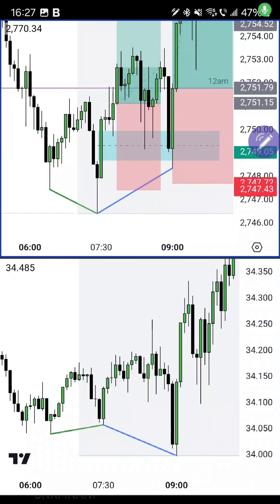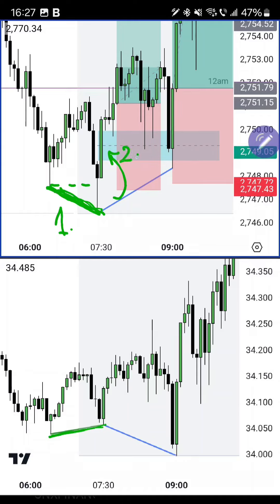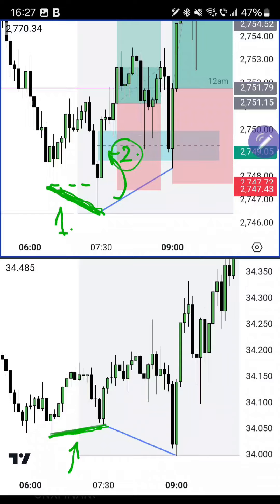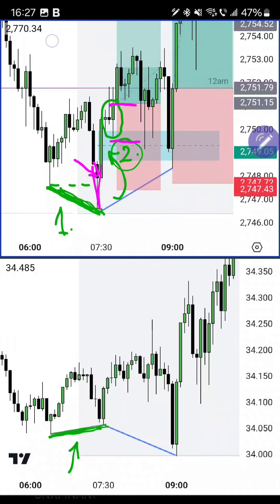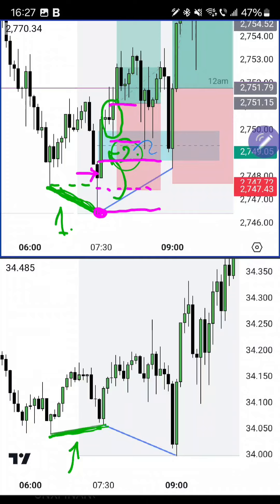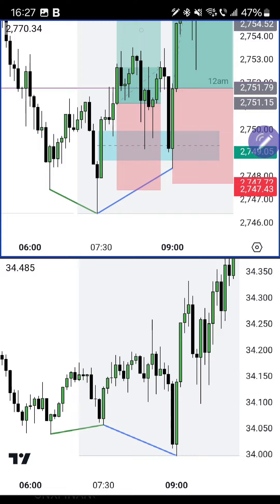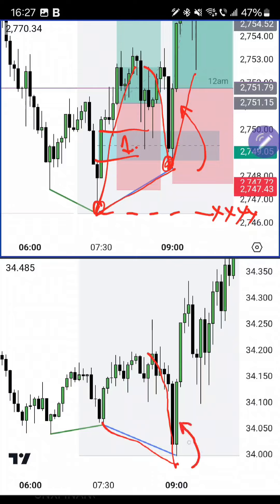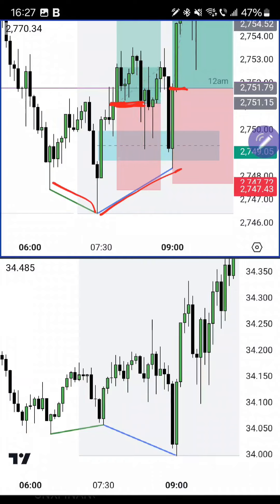SMT Divergence and FVG - UNDERRATED combo for Forex Profits GUARANTEED! [RBV - Forex Made Easy]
*TRUSTED BROKERS:*

*START YOUR FUNDING CHALLENGE:*